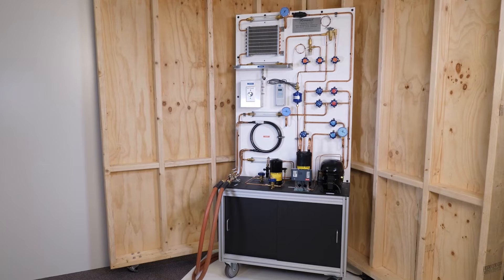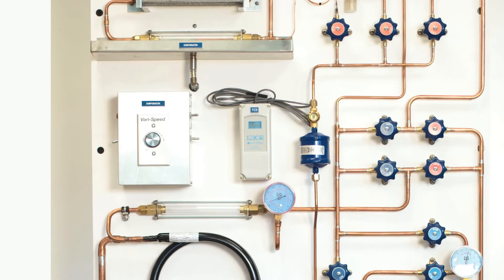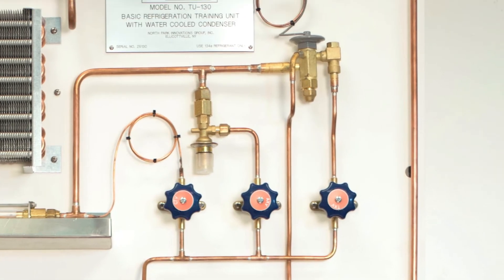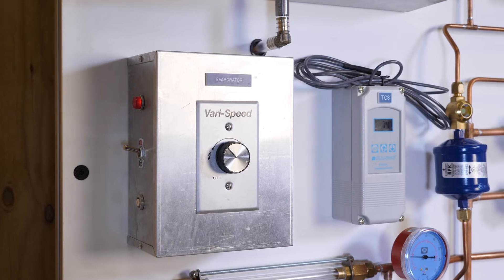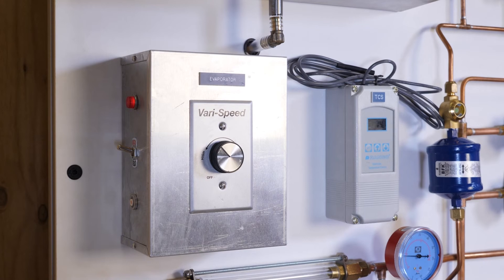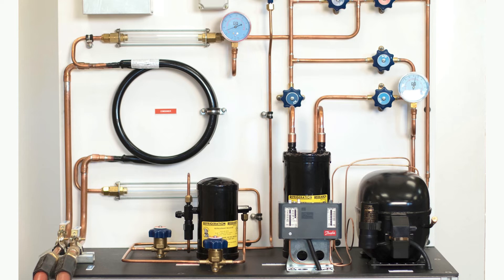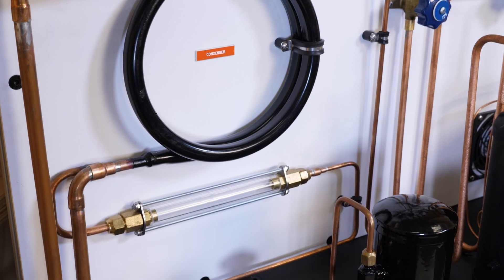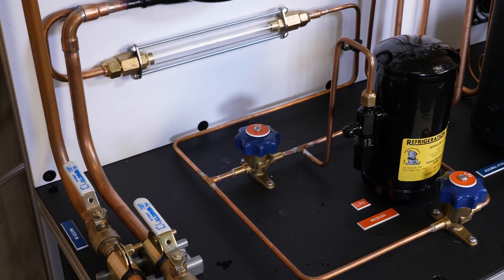Overview of the TU-130 Basic Refrigeration Training Unit with Water Cooled Condenser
The TU-130 Basic Refrigeration Training Unit with Water Cooled Condenser demonstrates a light commercial refrigeration system with dual pressure control, digital thermostat and a co-axial, tube-in-tube heat exchanger/condenser.

Introduction and Unit Overview
00:00:03

Exploring the Refrigeration Cycle Components
00:00:31
Let's dive into the refrigeration cycle components. From the compressor and accumulator to the liquid receiver, air-cooled and water-cooled coils, and a variable fan speed adjuster, we'll examine each part in detail.

Demonstrating Metering Devices
00:01:16
In this section, we focus on the metering devices. By isolating each one with valves, you'll see how the cap tube, automatic expansion valve, and thermostatic expansion valve work. Gain a comprehensive understanding of their functions.

Visualizing Refrigerant Flow and Condenser Operation
00:01:56
Now, let's observe refrigerant flow and condenser operation. With the tube and tube water-cooled condenser setup, witness the counter flow with the refrigerant and water, effectively absorbing heat from the refrigerant.

Conclusion and Call to Creativity
00:02:39